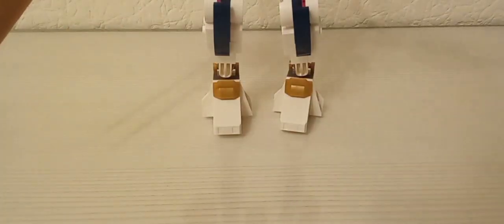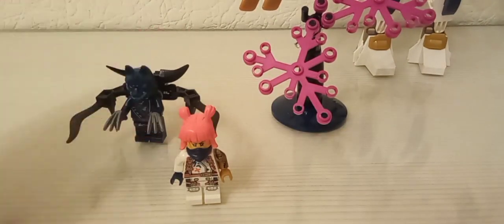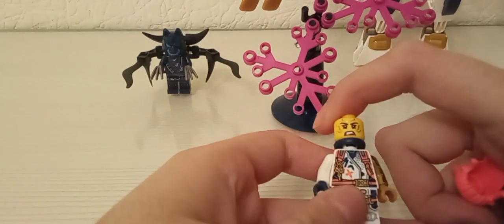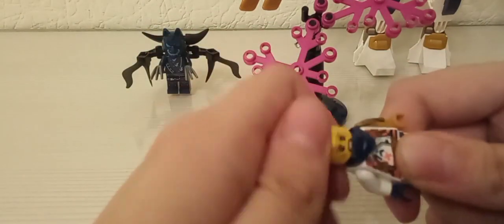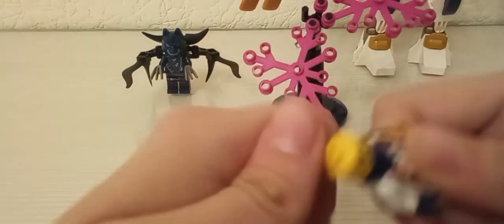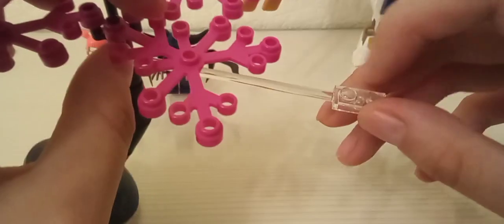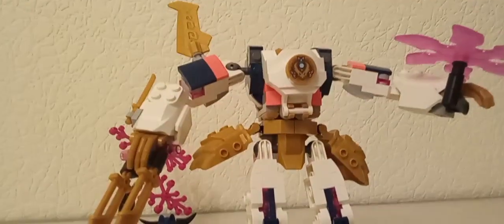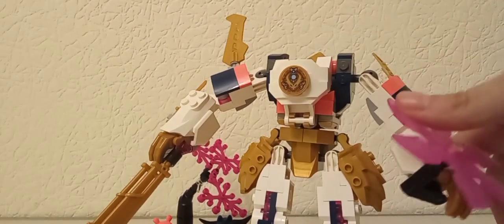Ninjago Dragons Rising Season 2 Set - Sora's Mech Review